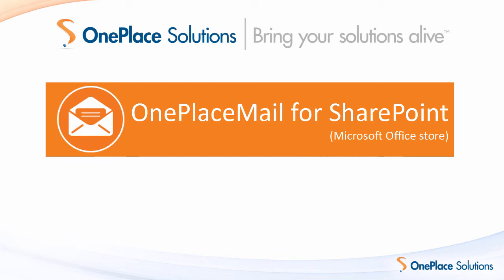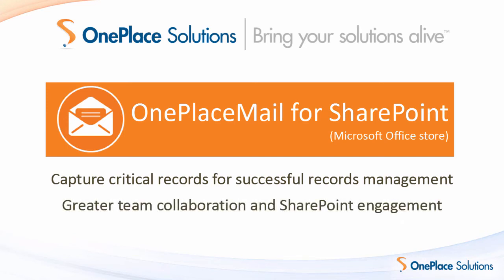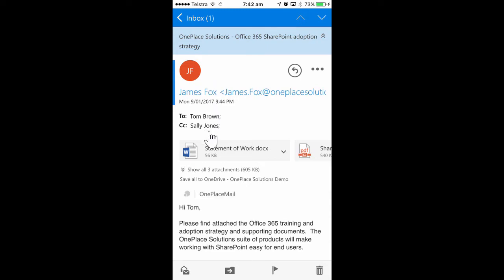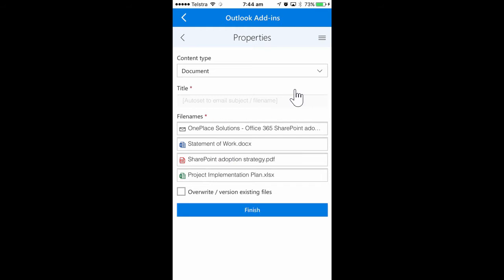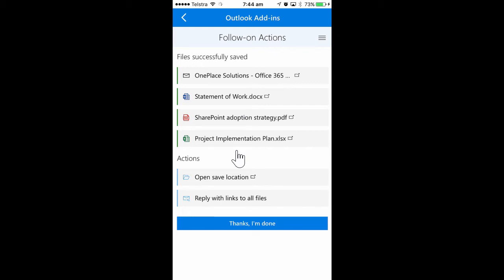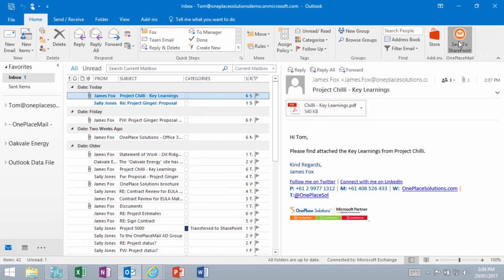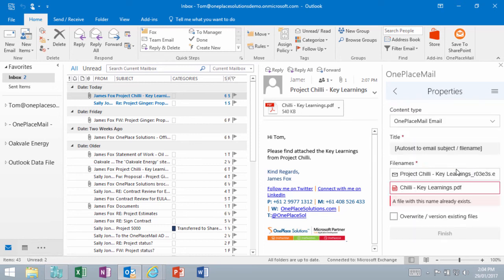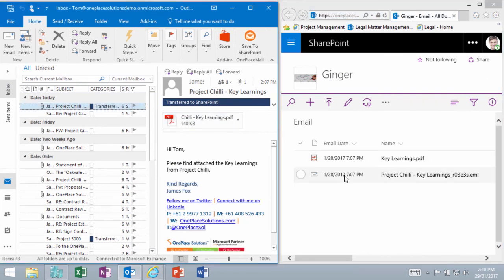OnePlaceMail for SharePoint (Office Store)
This video has been replaced with an updated video
The above video link includes Outlook for iOS support.

OnePlaceMail for SharePoint Online (Office Store) allows you to save emails and attachments from Microsoft Outlook to SharePoint.  Email properties are automatically captured and promoted to SharePoint Columns.

Works on Outlook 2013, 2016 (Windows), Outlook 2016 (MAC), Outlook Web App (OWA) in the browser and on the Phone/IPad.